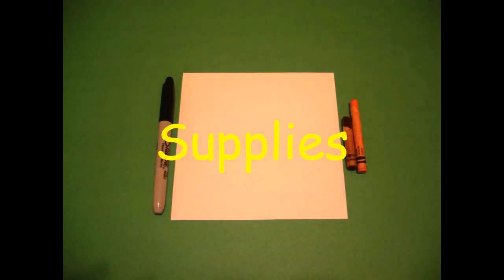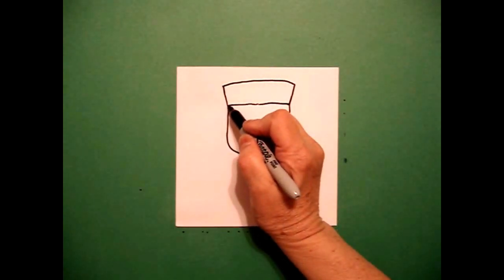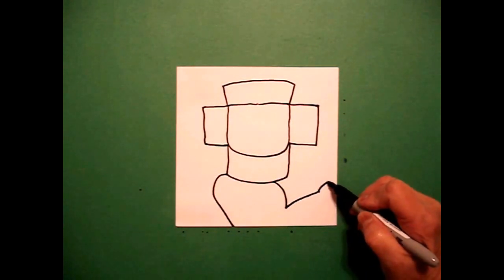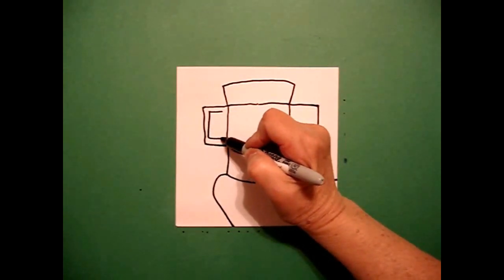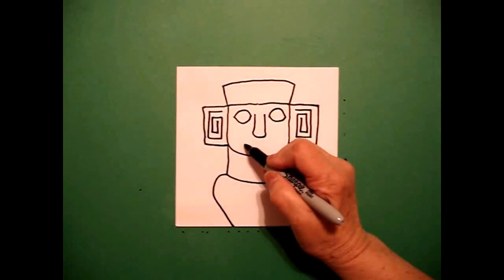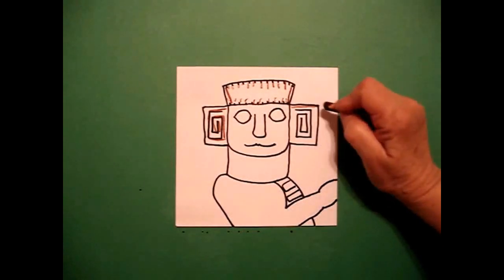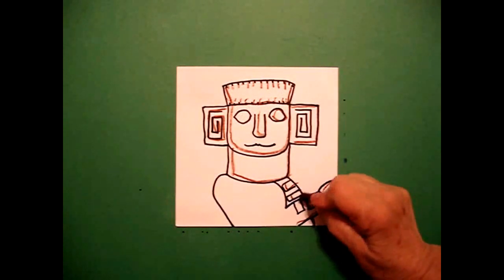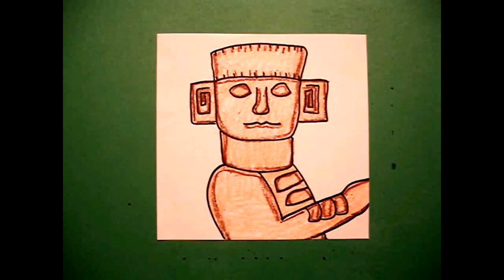Let's Draw Chacmool!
Easy to follow directions, using right brain drawing techniques, showing how to draw Chacmool.